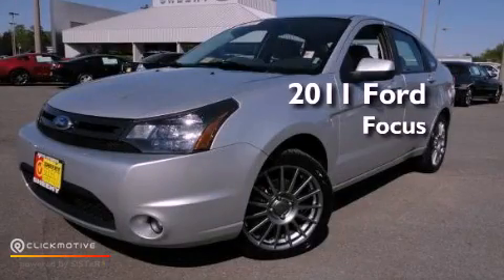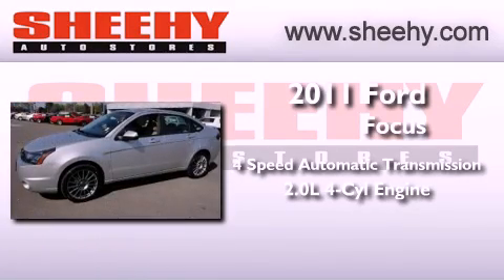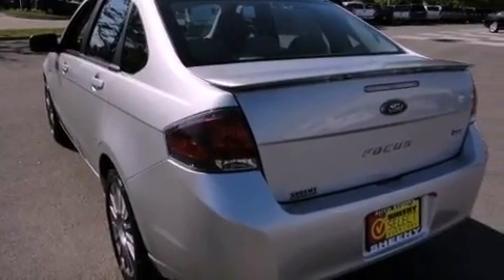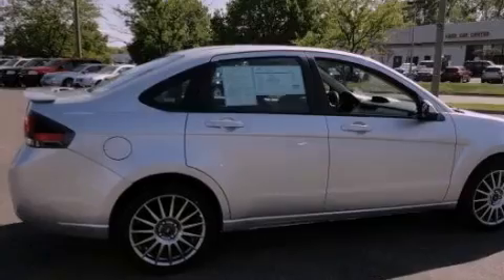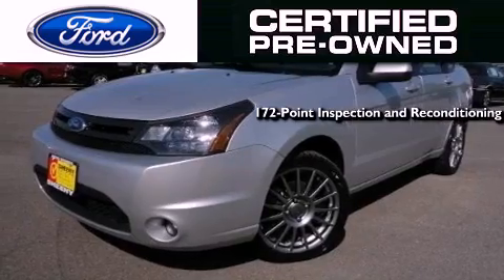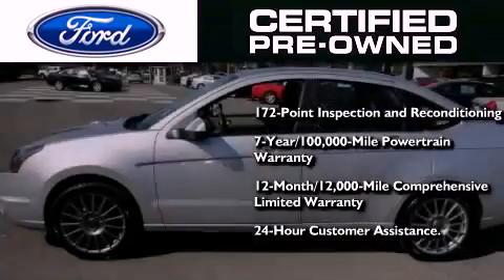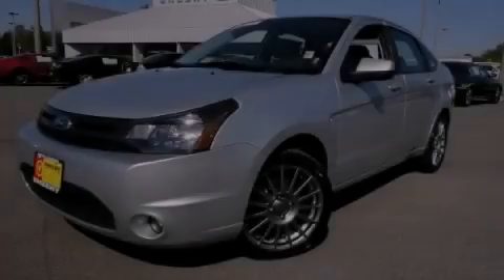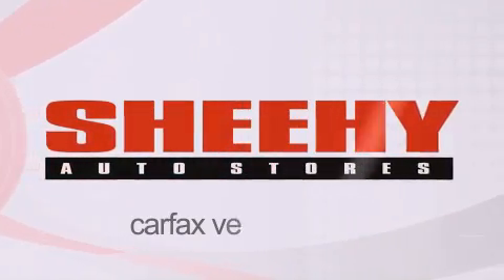2011 Ford Focus Richmond VA 23235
Year : 2011
 Make : Ford
 Model : Focus
 Engine : Gas I4 2.0L/121
 Trans . : Automatic
 Exterior : Ingot Silver Metallic
 Miles : 35,309
 Interior : Medium Stone
 Stock : NP6611